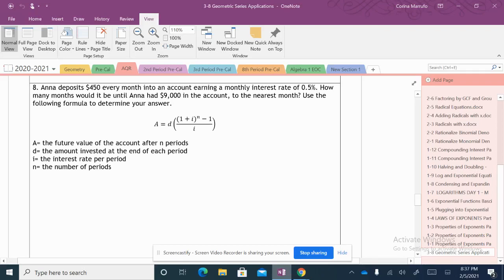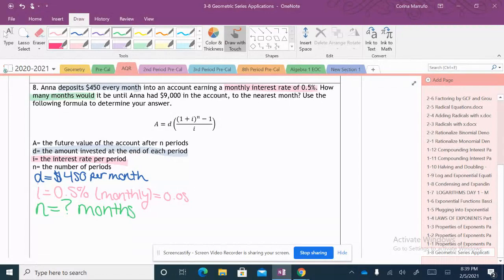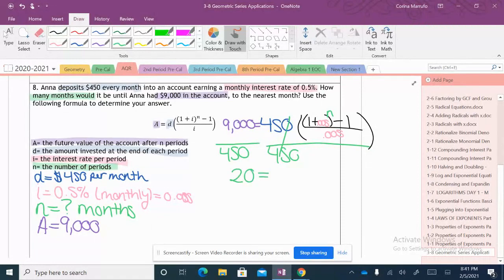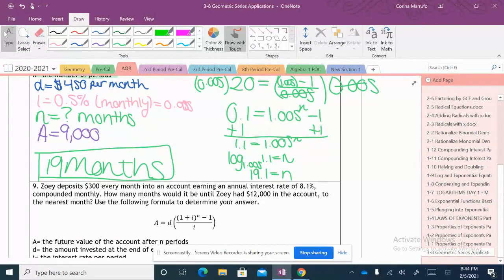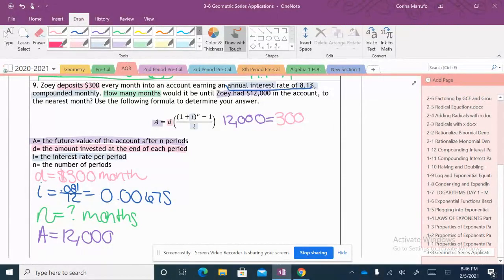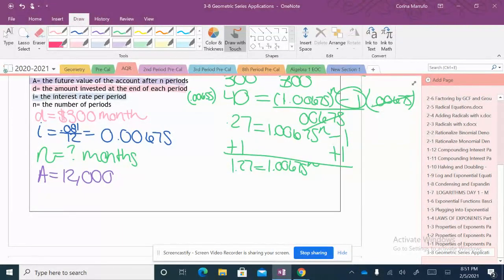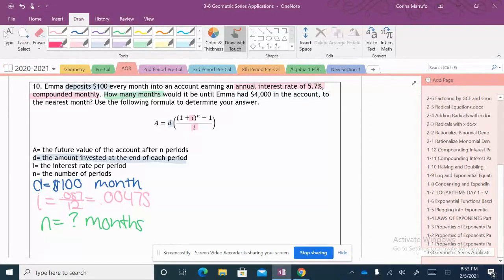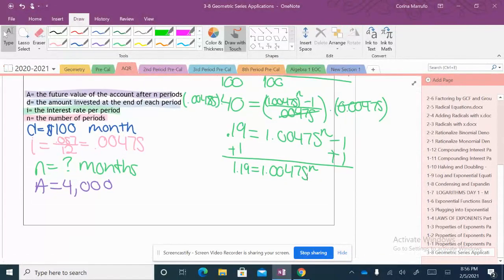AQR find time of investment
Find time of investment given interest deposit and future amount